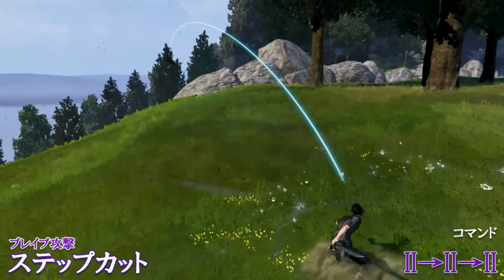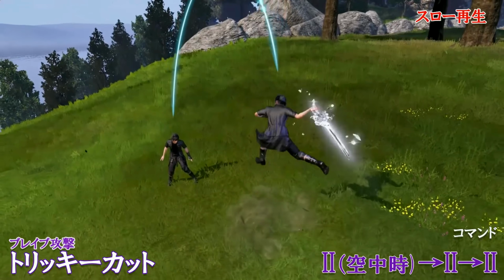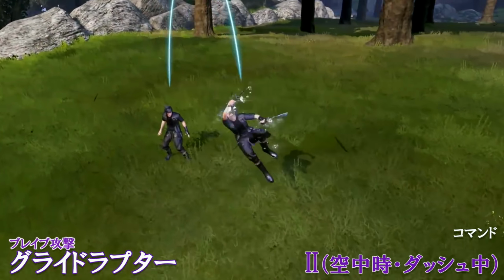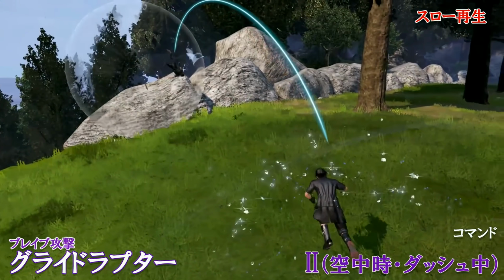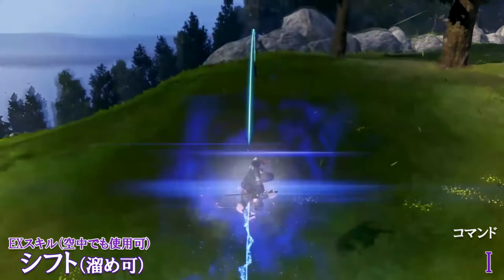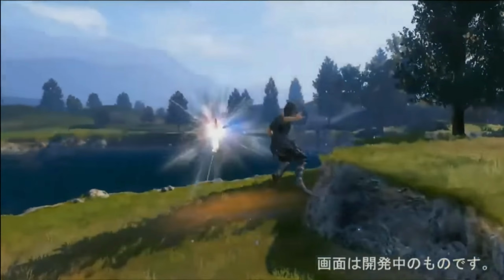Dissidia Arcade Noctis moveset analysis [60 fps]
Noctis's moveset isn't done (It's missing 2 hp attacks) so you can expect me to make this video again far into the future.